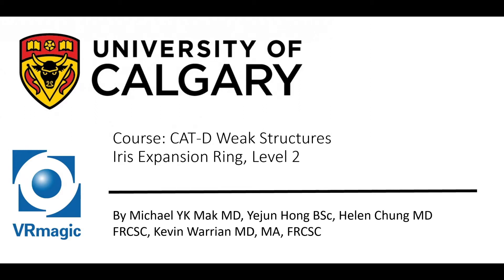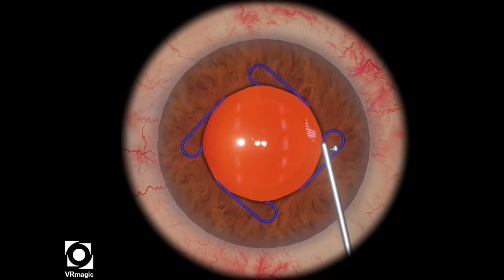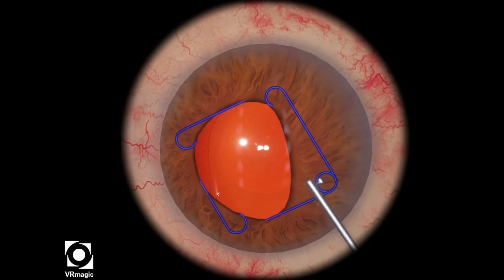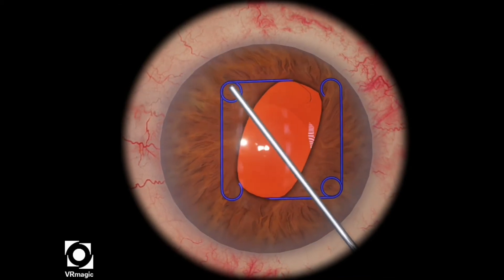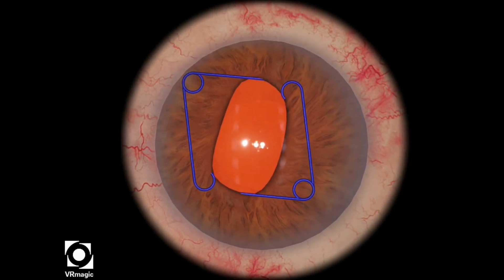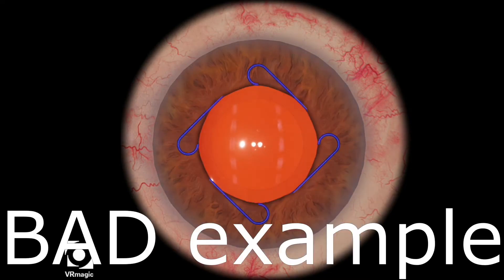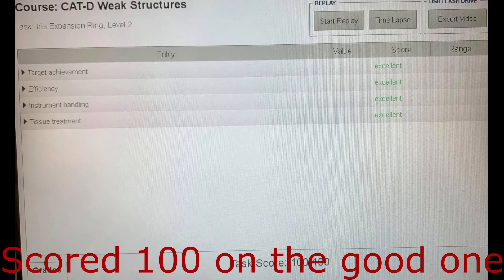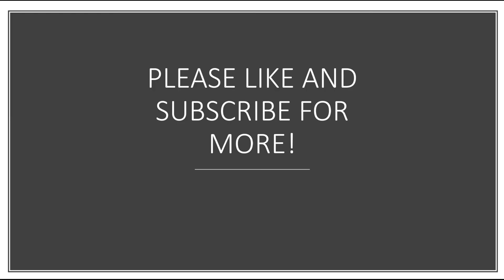EyeSi CAT D Weak Structures Iris Expansion Ring, Level 2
Objective: Remove the iris expander.

0. Viscoelastic.
1. Remove the proximal part first by pushing and contracting the iris expander.
2. Then the distal loop.
3. Then remove the iris expander from the eye.